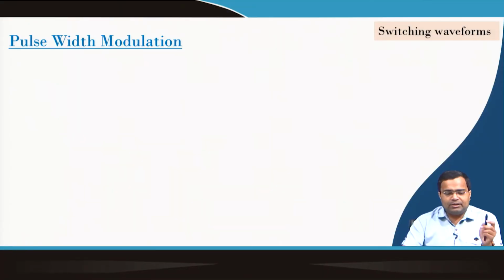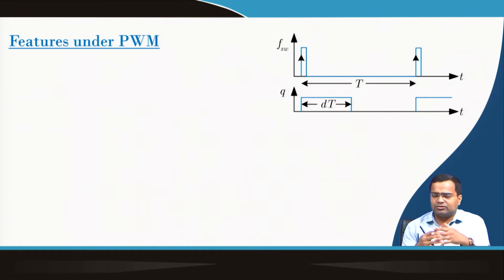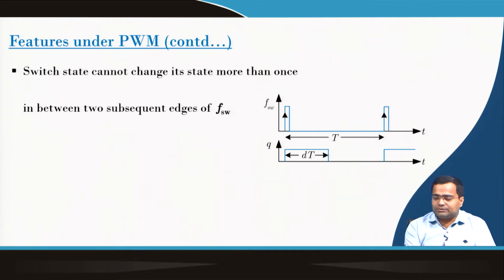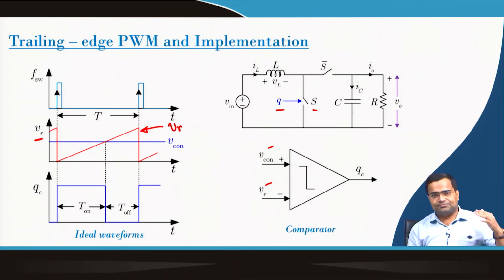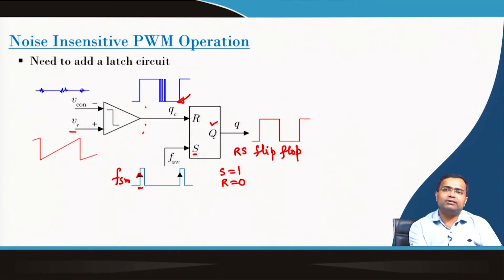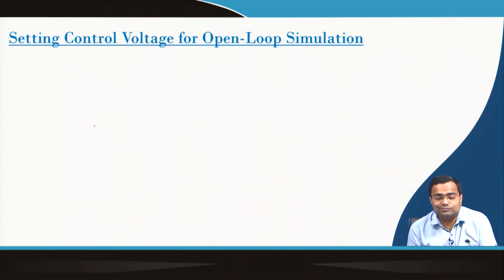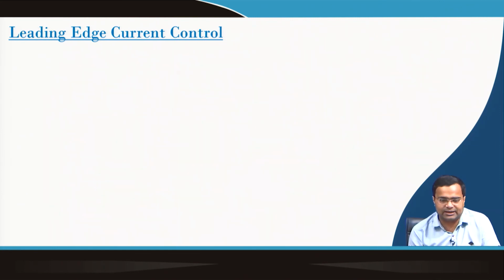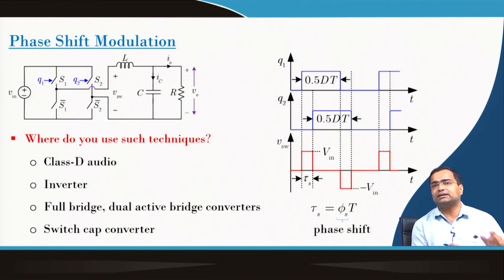Lecture 08 : Fixed Frequency Modulation Techniques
1. Pulse width modulation (PWM) techniques.
2. Trailing-edge PWM and implementation.
3. Leading-edge PWM and implementation.
4. Dual-edge PWM and implementation.
5. Phase shift modulation.